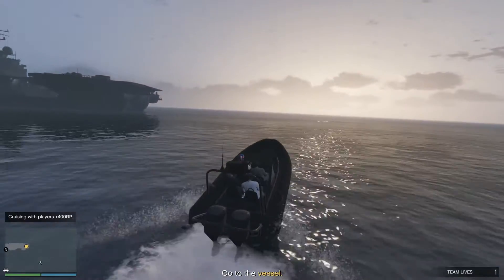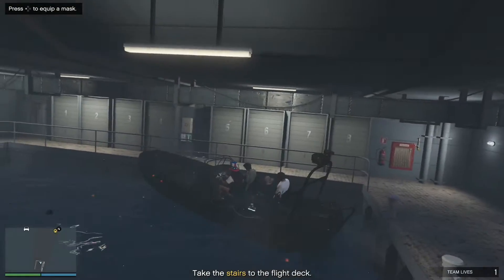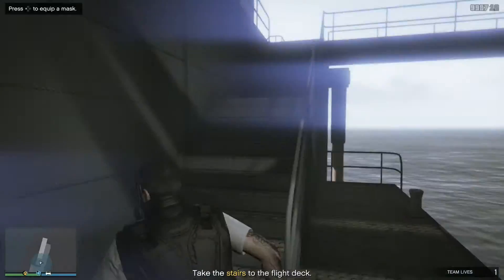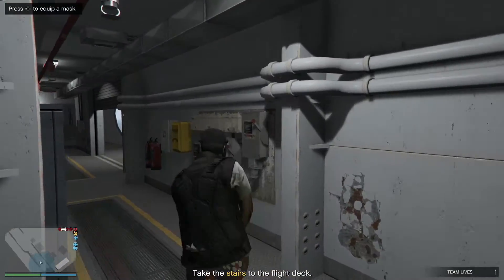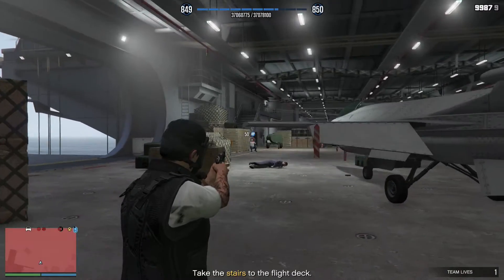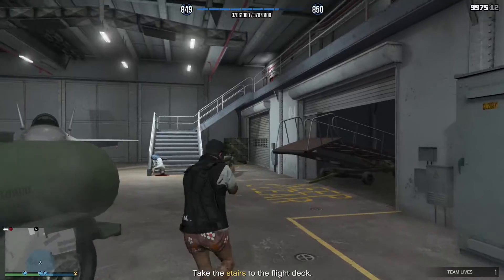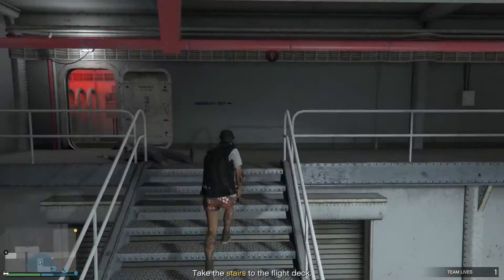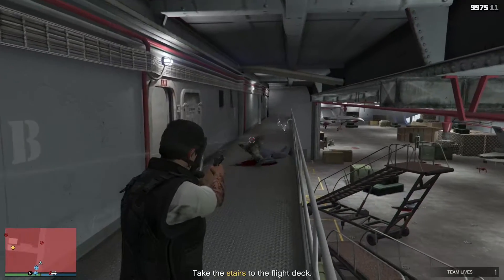Humane Raid Heist - EMP Setup - Complete Guide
This video goes over all aspect of the third setup for the Humane Raid Heist.

Setup 3 Guide Tutorial Walkthrough Mission